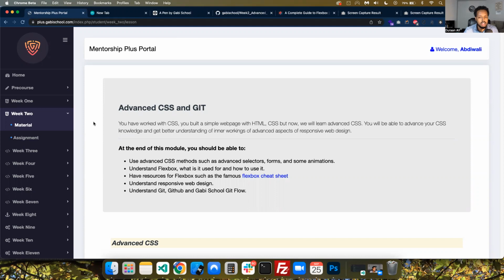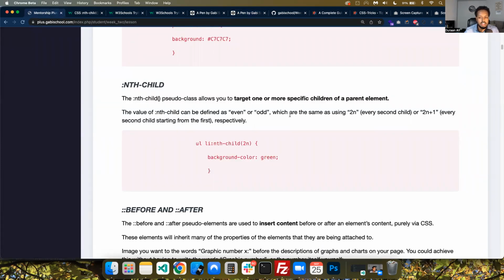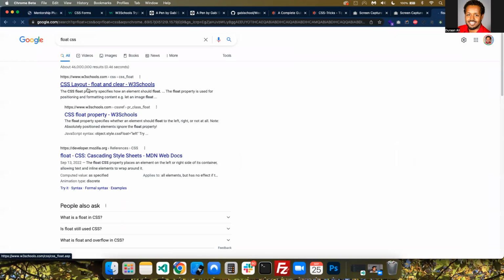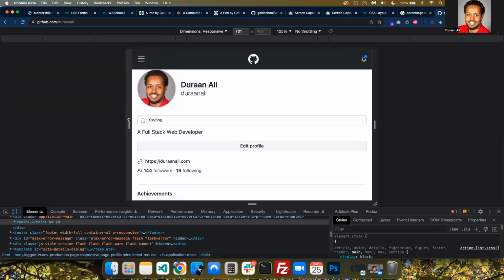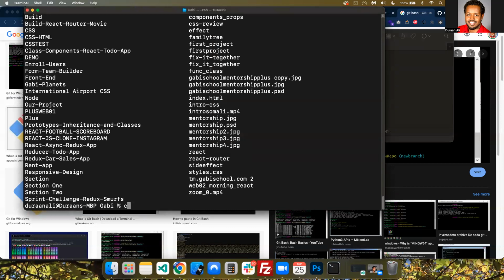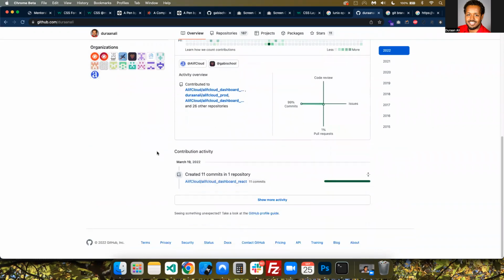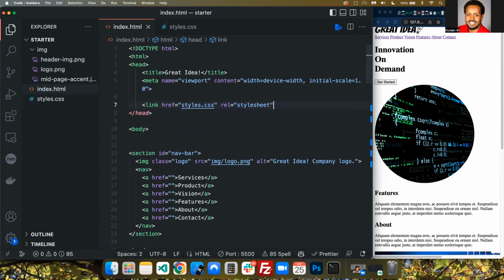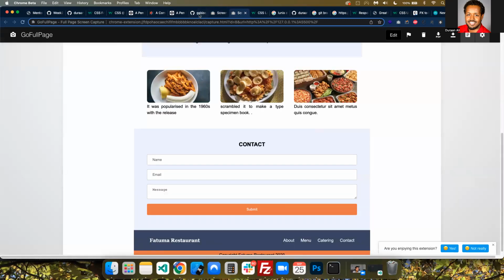PLUS01 - Week Two - Advanced CSS/GIT